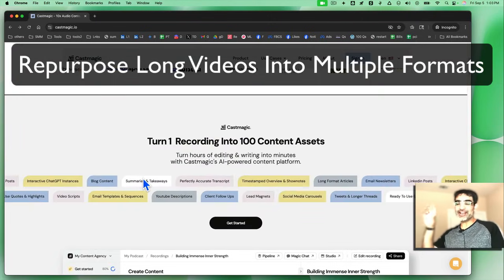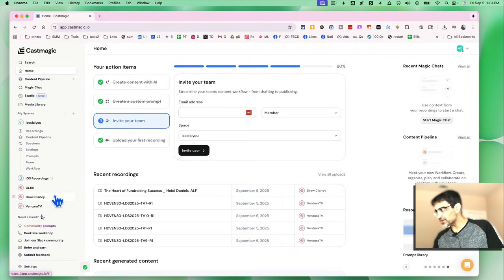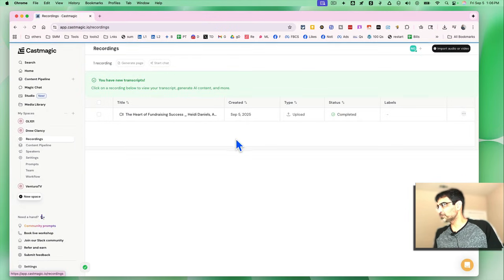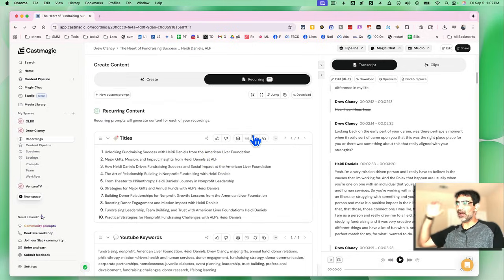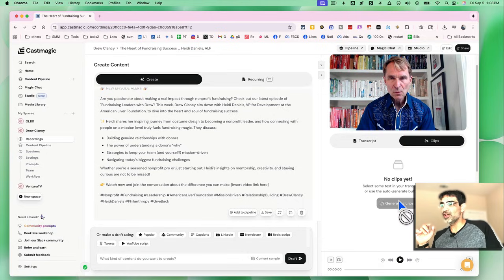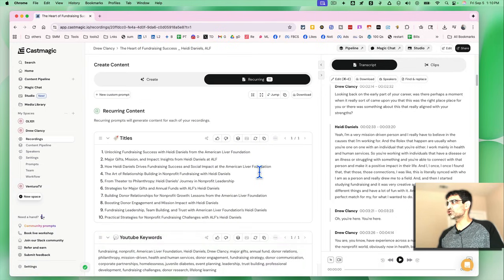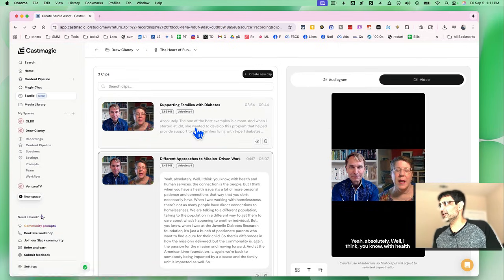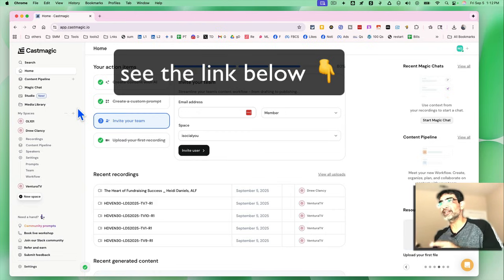How To Repurpose Long Videos Into Viral Formats (Castmagic Review)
10 Boring Tasks I Outsource To AI: 👇

1. Making videos for Facebook ads
2. Make AI influencers for your brand
3. Optimizing YouTube videos for virality
4. Making videos without showing your face
5. Convert 1 long video in 20+ viral shorts
6. Sending Instagram DMs automatically
7. Making video stories for YouTube
8. Designing Instagram carousels & presentations
9. Creating Social media post graphics & videos